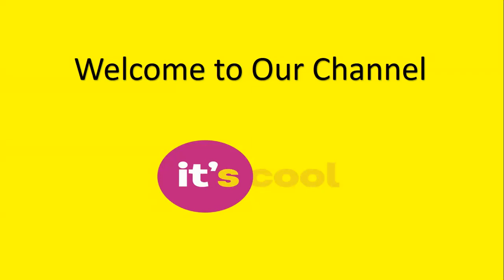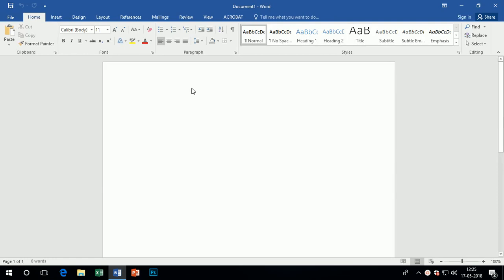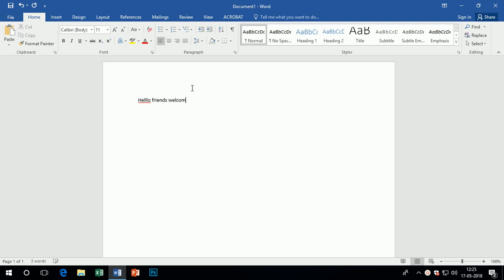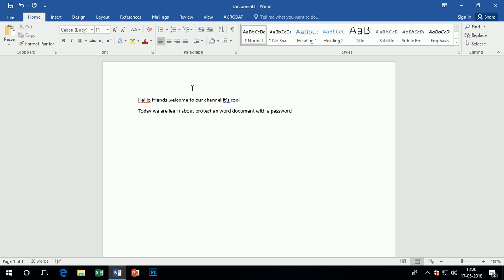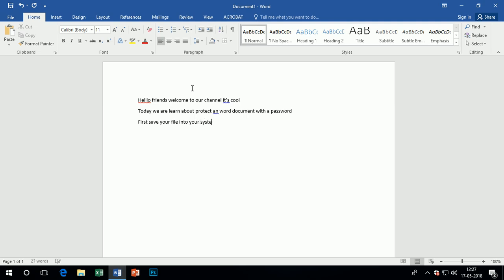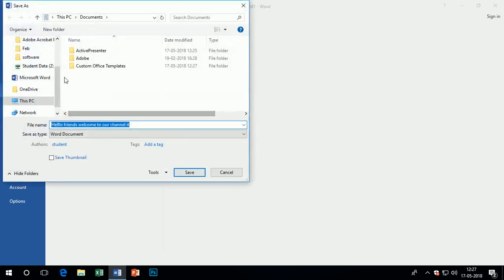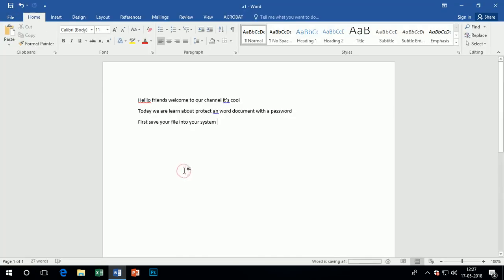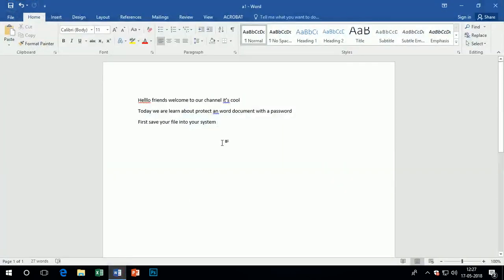How to protect MS Word with password Latest 2018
Protecting documents for feedback. Before you send a Microsoft Word document to another person for their comments, you can make use of a feature called Document protection. When you protect a document, the only changes that can be made to it are Tracked changes and Comments. skrahon itscoolbhai Hostinger Hosting with free Domain